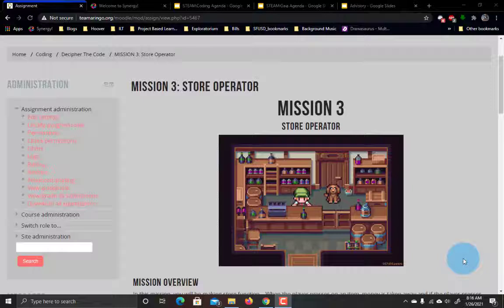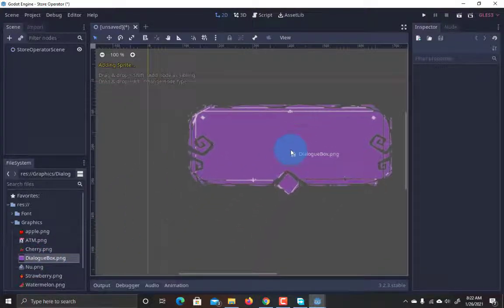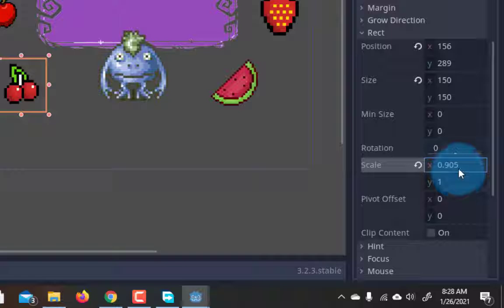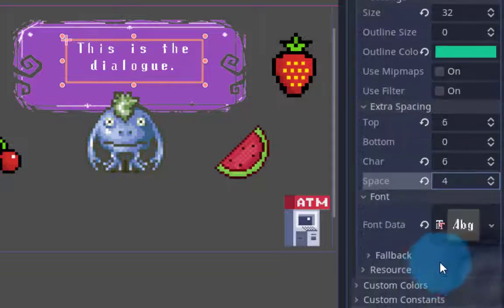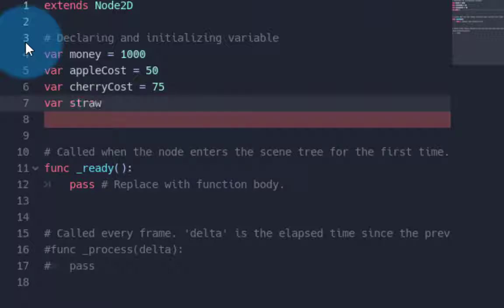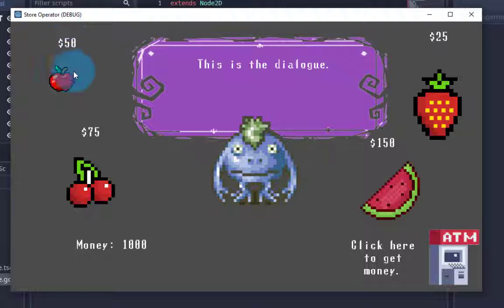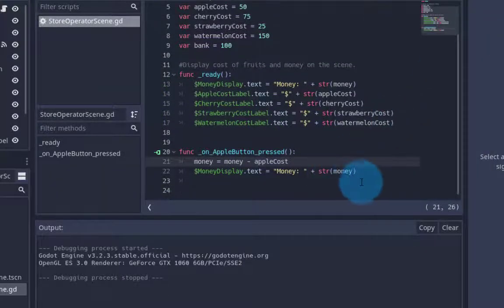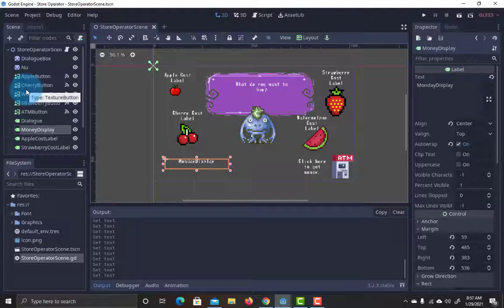MISSION 3: Store Operator